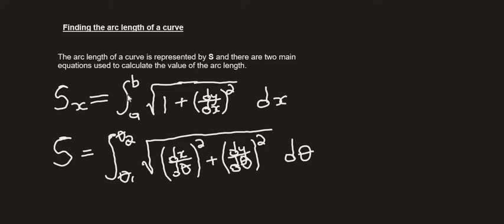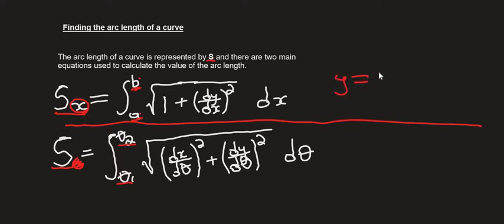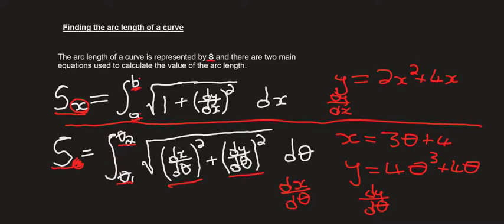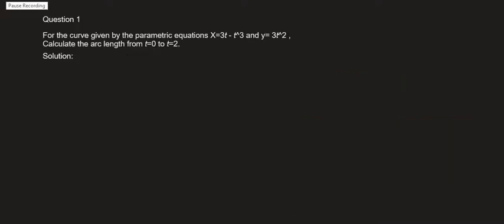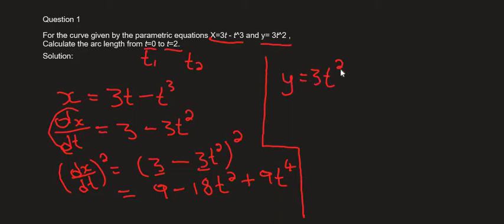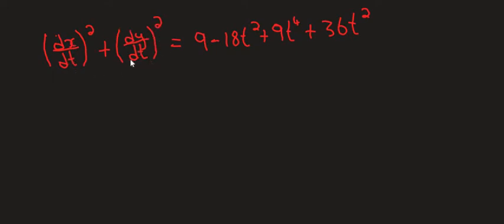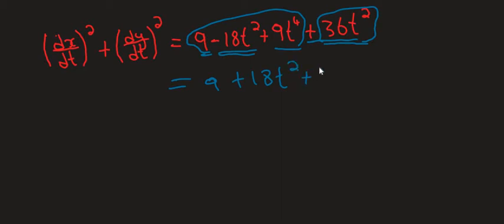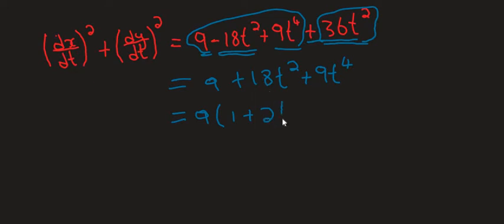N6 Arc length of a curve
N6 Mathematics Arc length of a curve explained in isiZulu.